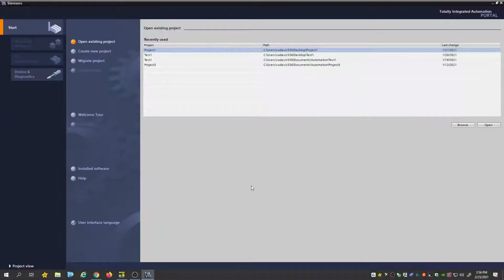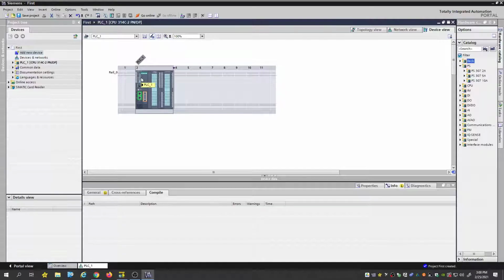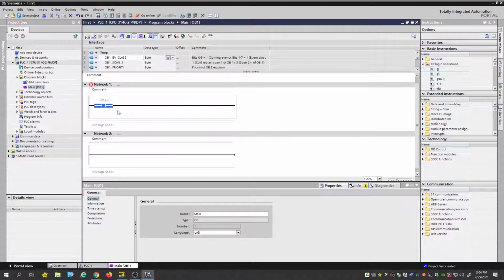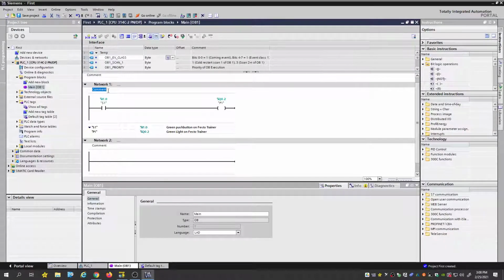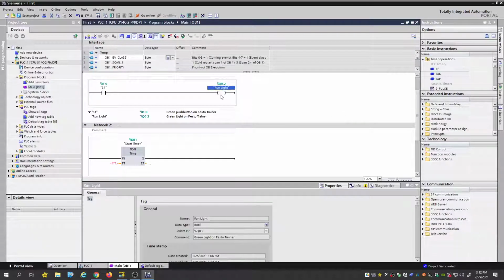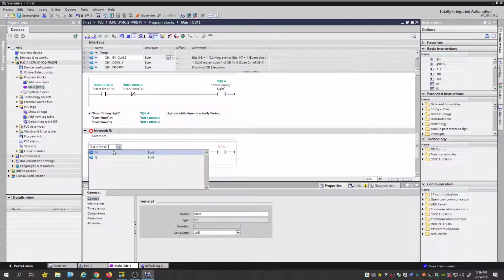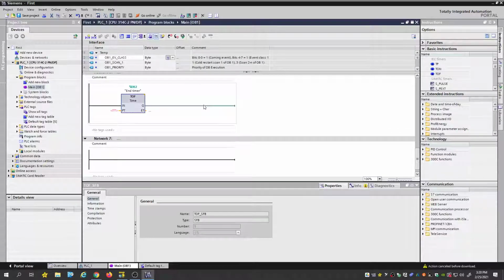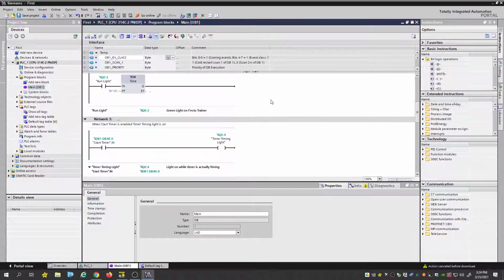Tia Portal Siemens Simatic S7-300 TON, XIC, XIO, Timer Timing, Timer Enable, Timer Done.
In this video I cover how to create a new project in Tia Portal
I then show the user how to add in the hardware and add in the tag names
After this we cover the basics of getting a TON timer to work using the Siemens S7-300 PLC